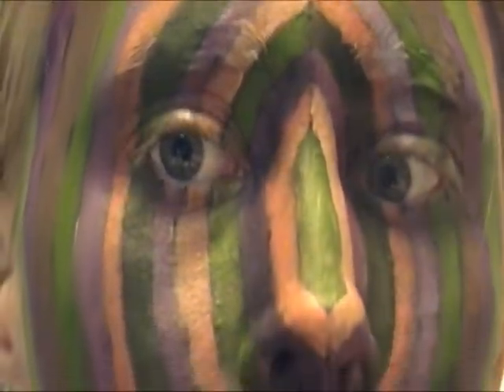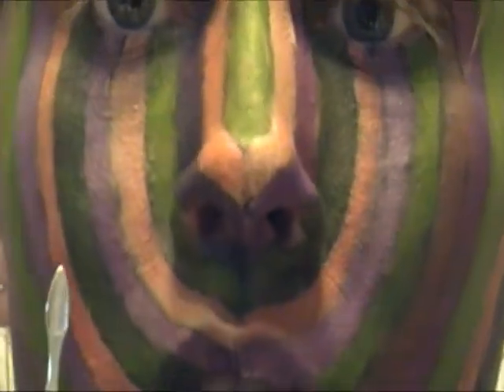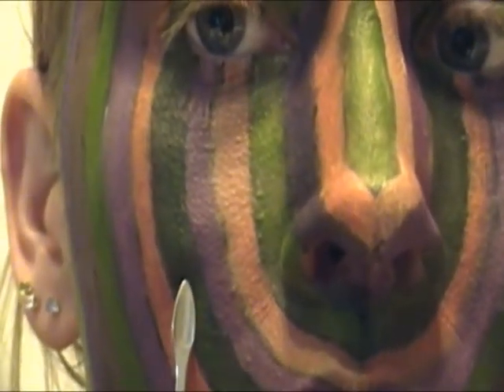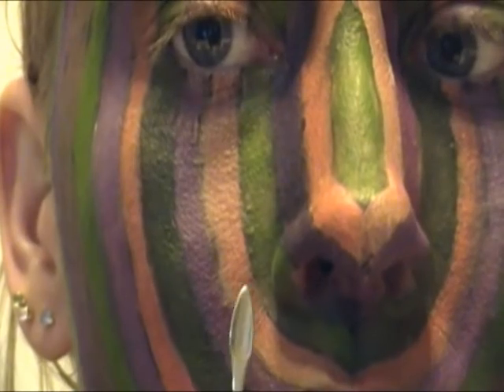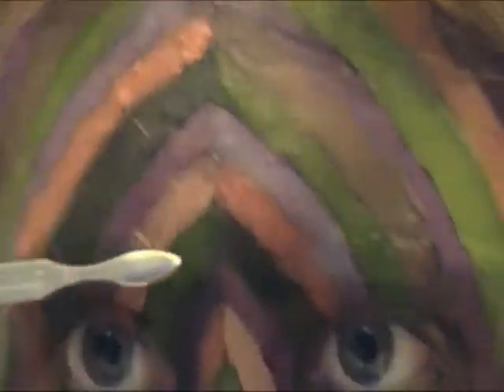Final Project Piece 4 Part 6